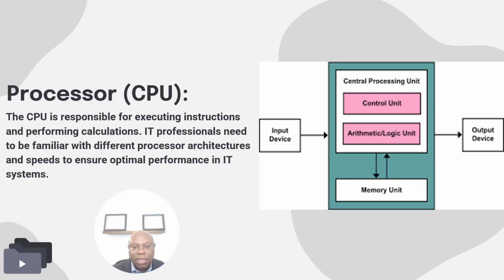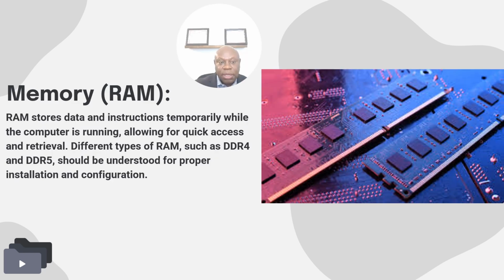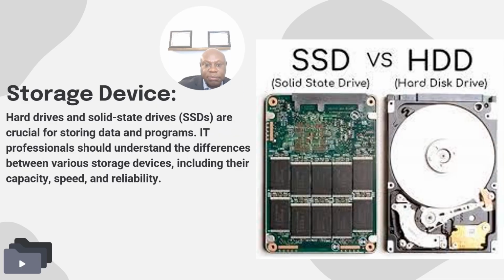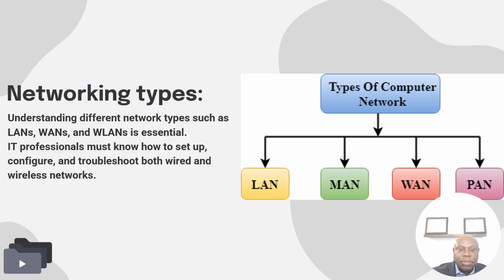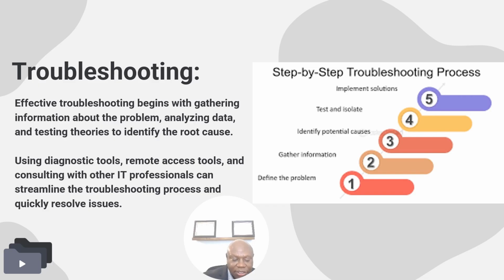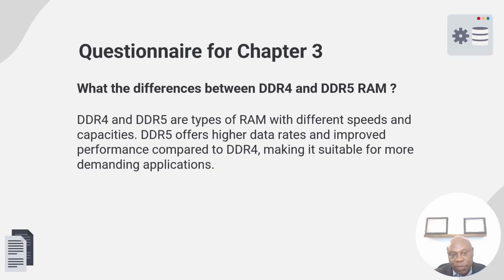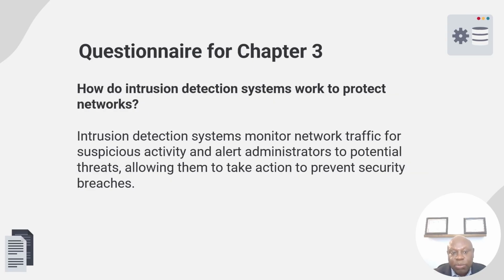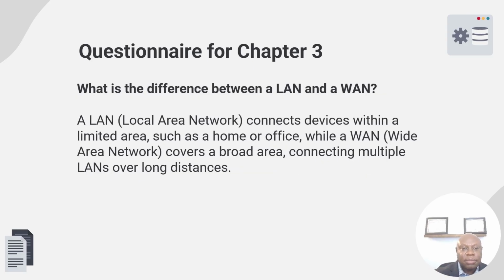Chapter 3: CompTIA A+ Training of Core Concepts Networking & Troubleshooting Basics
Welcome to Chapter 3: Networking & Troubleshooting Basics of the CompTIA A+ Training Course, presented by Dr. Paul Morrison from PKM Associates. 🚀

This chapter introduces the fundamental concepts of networking, system components, and troubleshooting methods essential for passing the CompTIA A+ Certification (220-1101/220-1102). You’ll also learn how hardware, software, and security come together in real-world IT environments.

👉 In this video, you’ll learn:
Core networking concepts every IT professional must know
The role of software and systems in IT operations
How to troubleshoot hardware and motherboard issues
Key security considerations in networking
Common exam-style questions explained step by step

💡 Why does this chapter matter?
Networking and troubleshooting are at the heart of IT support and helpdesk roles. By mastering these fundamentals, you’ll not only prepare for the CompTIA A+ exam but also gain the problem-solving skills needed in your IT career.

📌 Course Roadmap with PKM Associates:
Chapter 1: Introduction to CompTIA A+
Chapter 2: Hardware & System Components
Chapter 3: Networking & Troubleshooting Basics (this video)
Chapter 4: Operating Systems (coming soon!)

✨ Build your IT knowledge step by step, and get ready to pass the CompTIA A+ Certification exam with confidence!